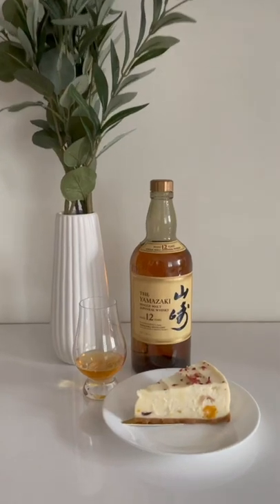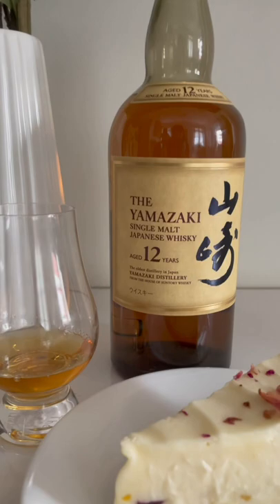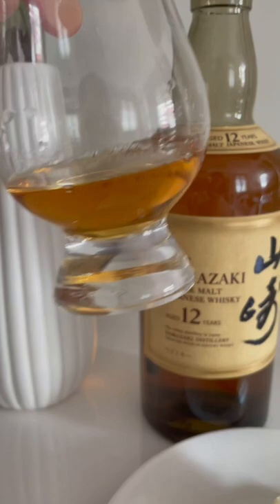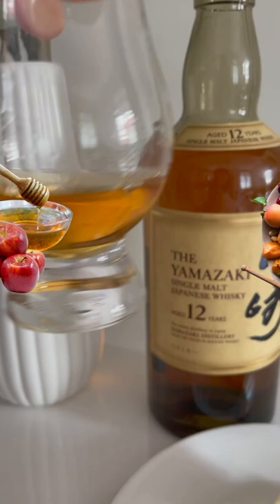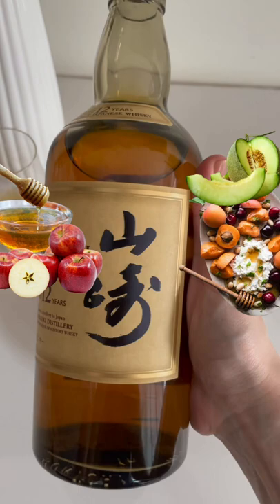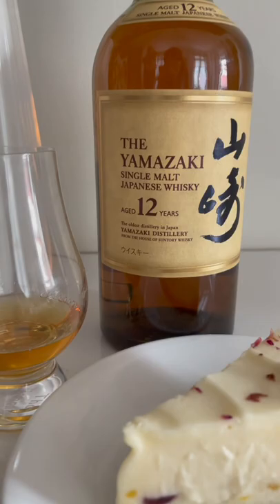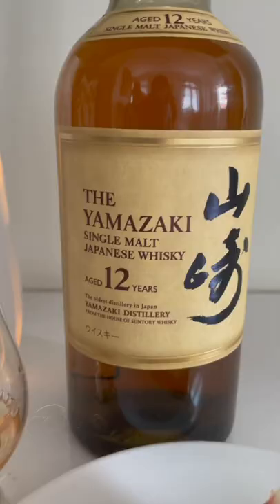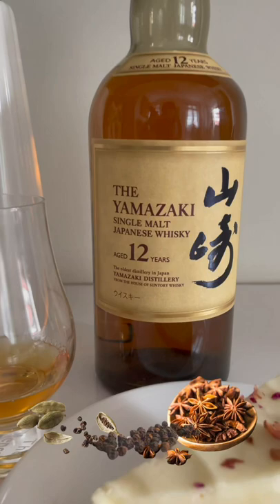Yamazaki 12 Year Single Malt Whisky Review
This is the bottle that really needs no introduction but we’ll do one anyway. The Yamazaki 12 certainly has a reputation that precedes it – almost synonymous with the category that is Japanese whisky.

🥃  We are 88 Bamboo, Asia's whisky loving community. Come learn about whiskies with us!